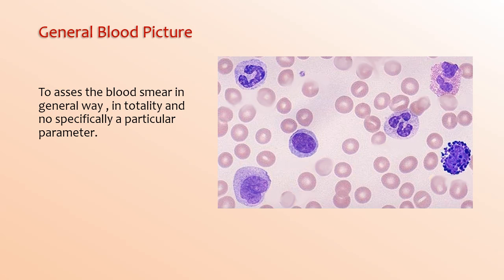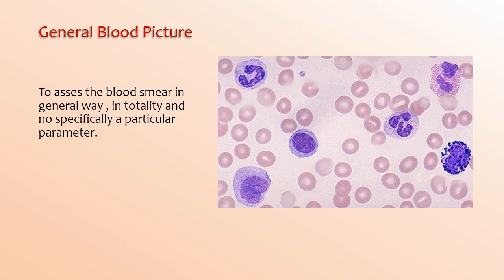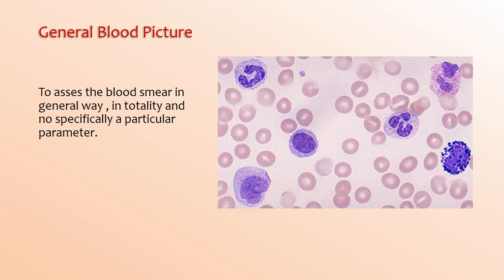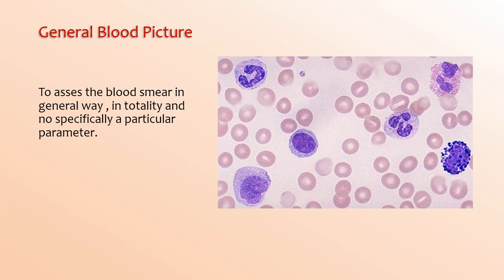General Blood Picture 1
Education Video by KSMC Lab staff